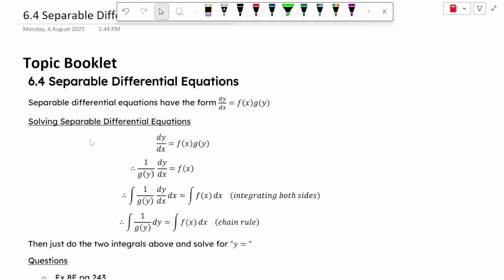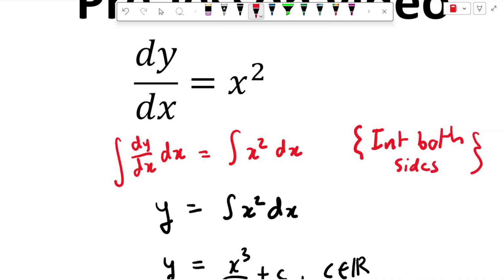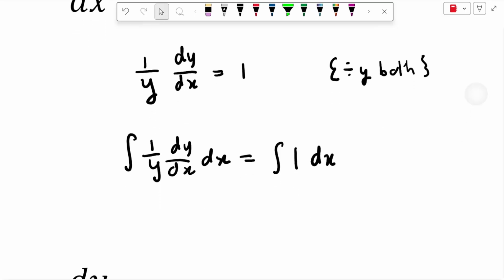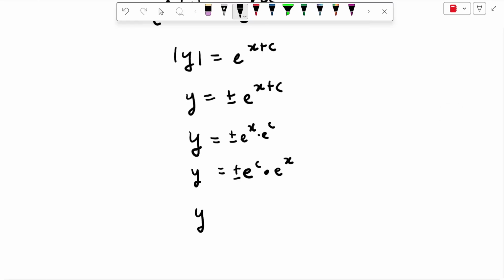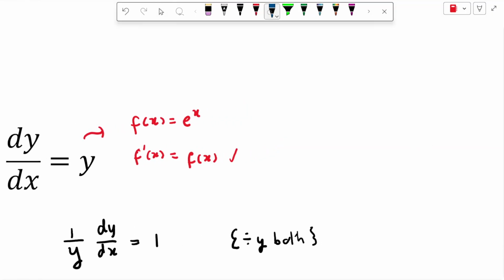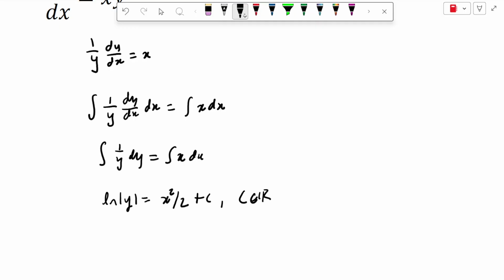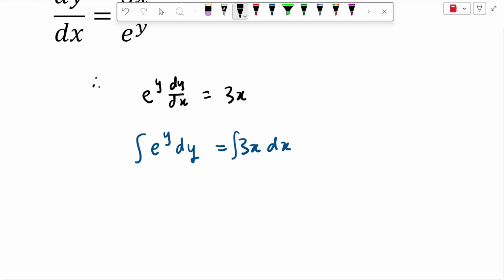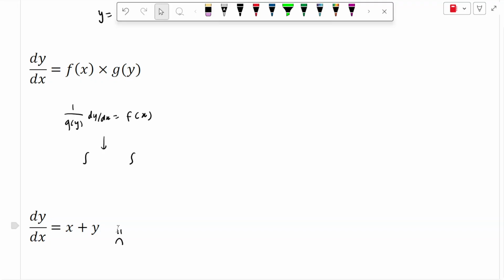12 Specialist Mathematics - 6.4 Separable DEs